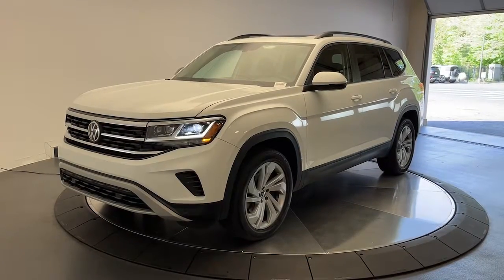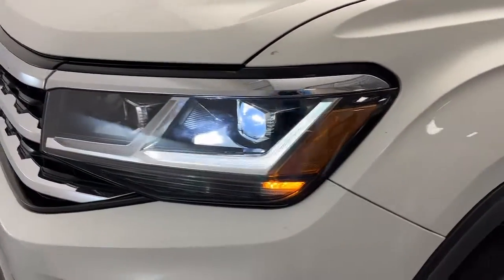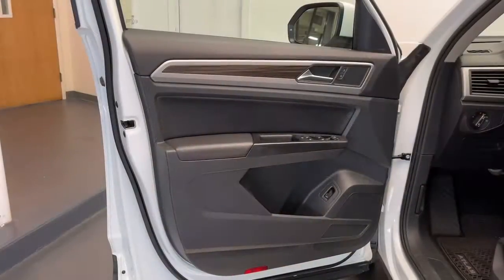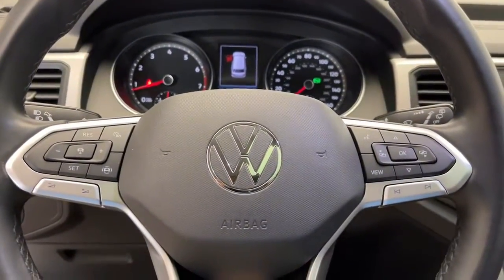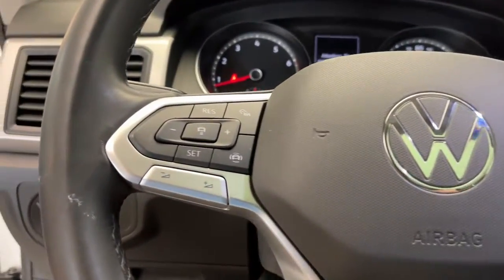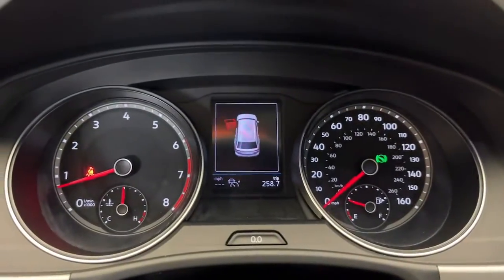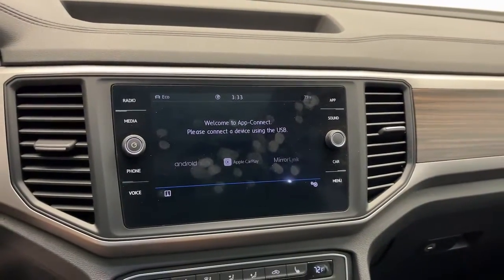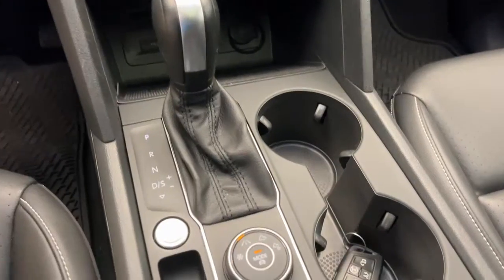2021 Volkswagen Atlas C502339A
2021 Volkswagen Atlas 3.6L V6 SE w/Technology - Stock#: C502339A

Land Rover Darien
1335 Boston Post Rd

2021 Volkswagen Atlas 3.6L V6 SE with Technology Includes Warranty Service Record Available Good brakes Good Tires Sirius XM Factory Maintenance up to Date Blue tooth hands Free Navigation GPS Recent trade in Remote keyless entry.CARFAX One-Owner. Odometer is 13023 miles below market average! - Air Conditioning Power Steering Power Windows Leather Shifter Roof Rack Rear Air Conditioning Tachometer Digital Info Center Tilt Steering Wheel Steering Wheel Radio Controls Keyless Entry Security System ABS Brakes Traction Control Dynamic Stability Rear Defogger Fog Lights Intermittent Wipers Alloy Wheels Leatherette Interior Surface 3.60 Axle Ratio Heated Comfort Front Bucket Seats Perforated V-Tex Leatherette Seating Surfaces Standard Suspension 4-Wheel Disc Brakes 6 Speakers Front Bucket Seats Front Center Armrest Power Liftgate Spoiler 3rd row seats: split-bench Automatic temperature control Brake assist Bumpers: body-color Delay-off headlights Driver door bin Driver vanity mirror Dual front impact airbags Dual front side impact airbags Four wheel independent suspension Front anti-roll bar Front reading lights Fully automatic headlights Heated door mirrors Heated front seats Illuminated entry Low tire pressure warning Occupant sensing airbag Outside temperature display Overhead airbag Overhead console Passenger door bin Passenger vanity mirror Power door mirrors Power driver seat Radio data system Rain sensing wipers Rear anti-roll bar Rear reading lights Rear seat center armrest Rear window wiper Split folding rear seat Sun blinds Telescoping steering wheel Turn signal indicator mirrors Auto-dimming Rear-View mirror Compass Exterior Parking Camera Rear Forward collision: FCW with Autonomous Emergency Braking mitigation Emergency communication system: VW Car-Net services (capabilities require enrollment or subscription) Parking sensors: Park Distance Control front and rear Front Heated Seats Overhead Console Rear Spoiler Rear Spoiler Rear Wipers -